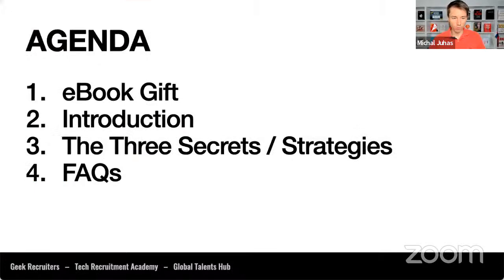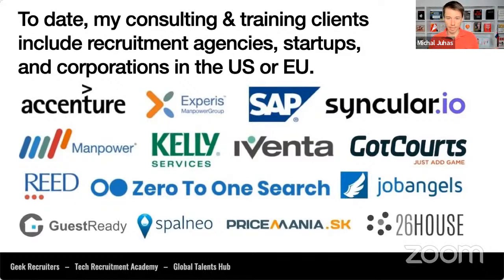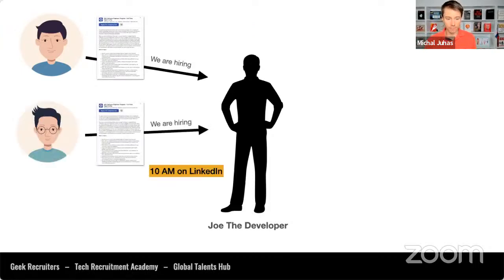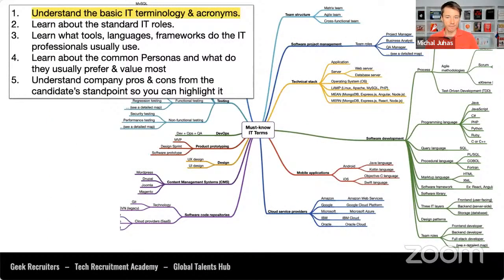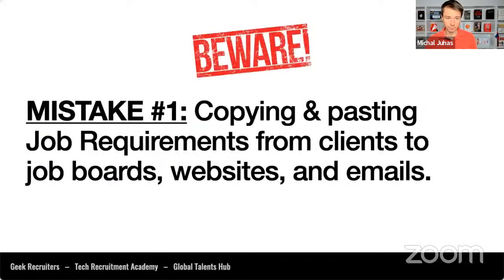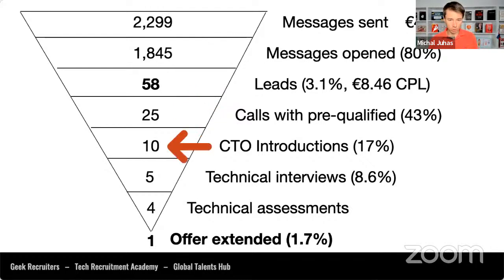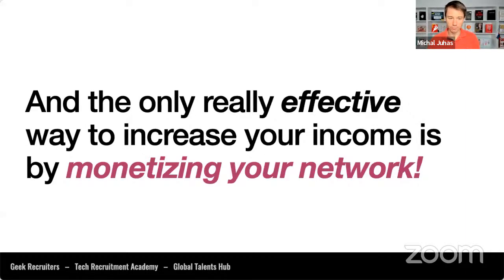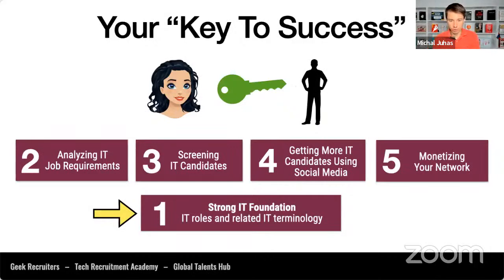How To Recruit IT Talents Globally Without Making THREE Common Mistakes